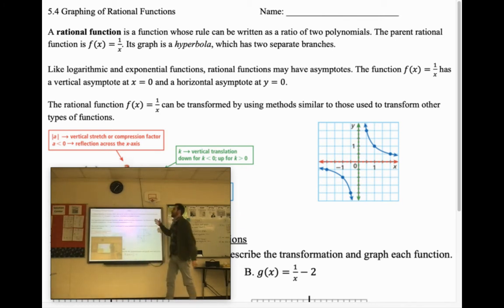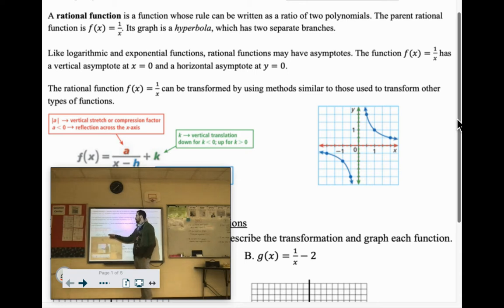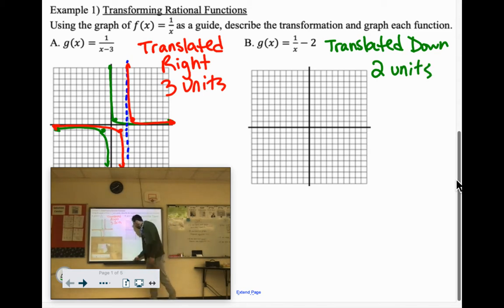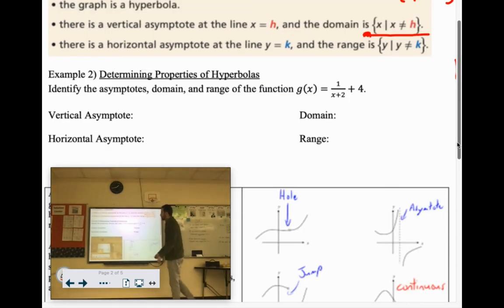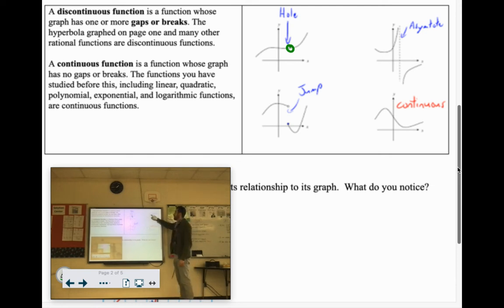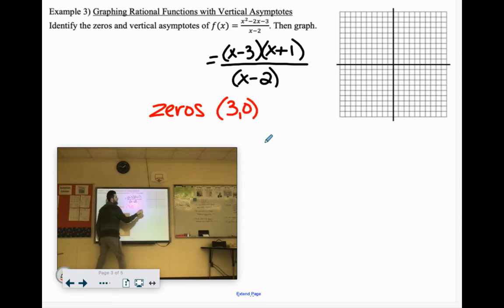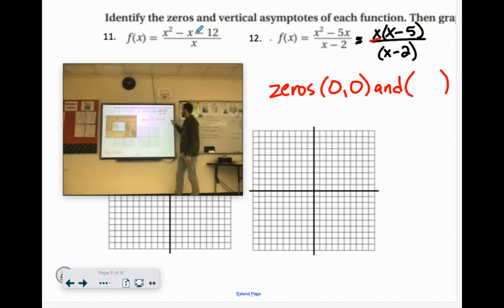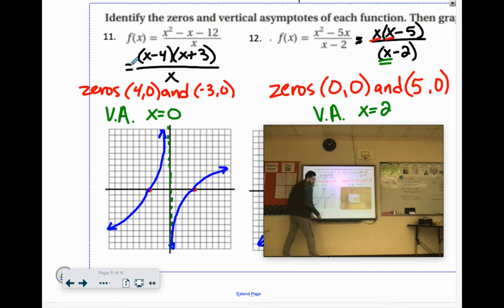A2 0405 Day 1 Graphing of Rational Functions